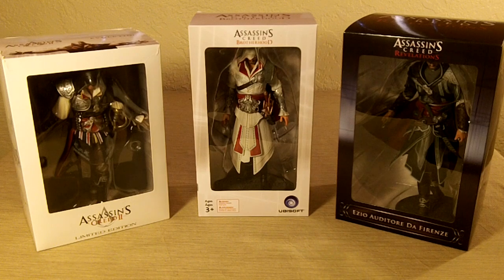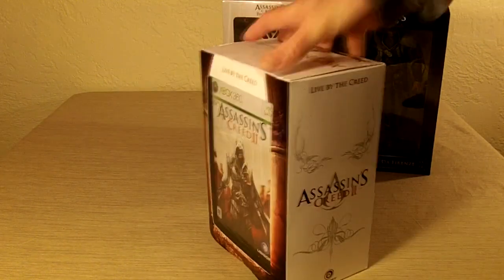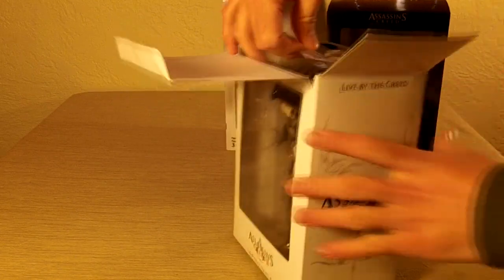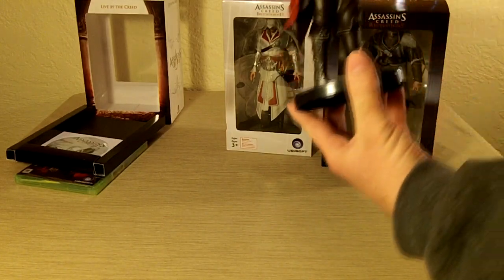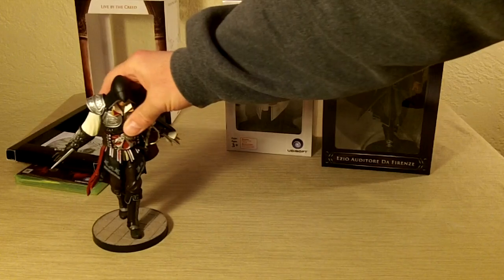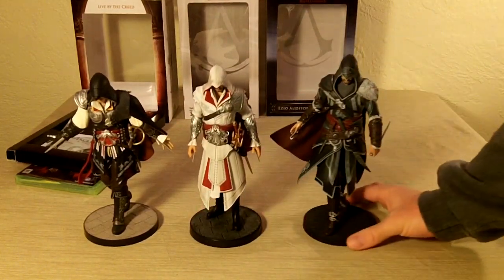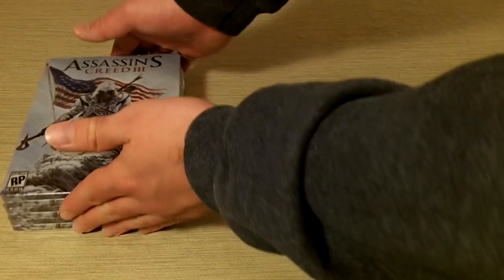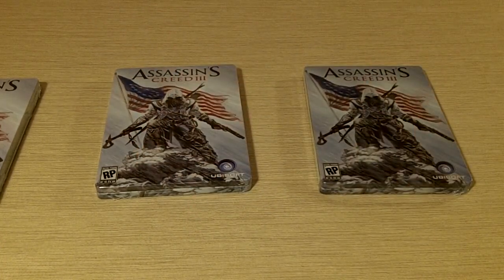Assassin's Creed Ezio Statues Unboxing and Assassin's Creed 3 Steelbook Giveaway (Giveaway is Over)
PLEASE NOTE: The Giveaway has ended. Special thanks to all who participated!

Assassin's Creed Ezio Statues Unboxing and Assassin's Creed 3 Steelbook Giveaway with Richard.

Featured Game: Assassin's Creed II, Assassin's Creed Brotherhood, and Assassin's Creed Revelations
Publisher: Ubisoft
Developer: Ubisoft Montreal

Album: Disorganized Fun
Song: Guitar Sound